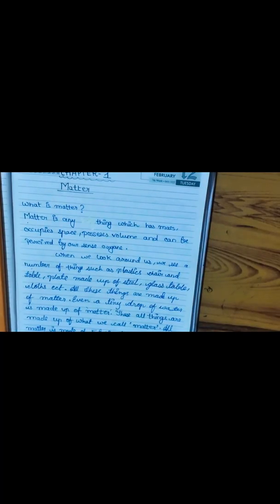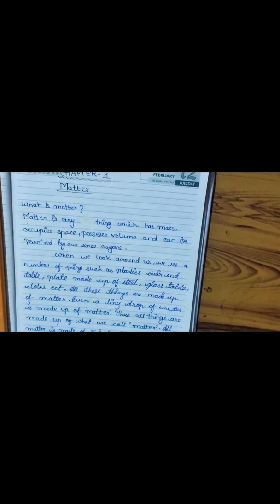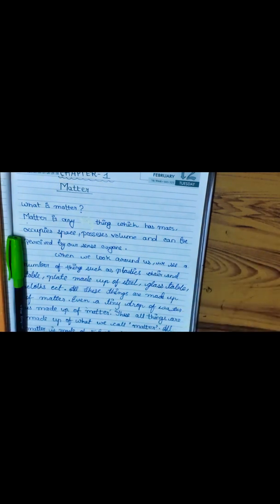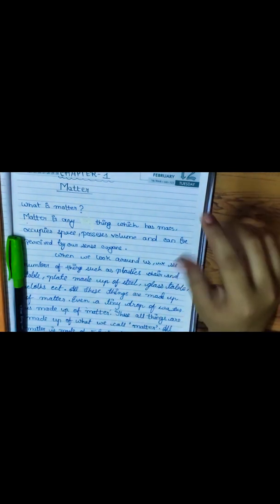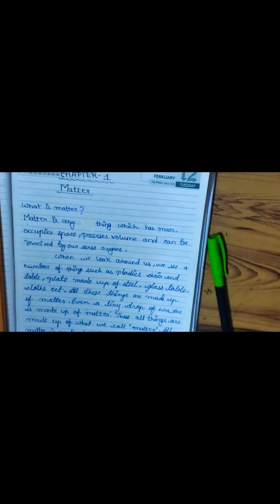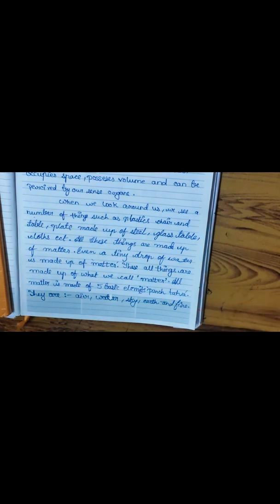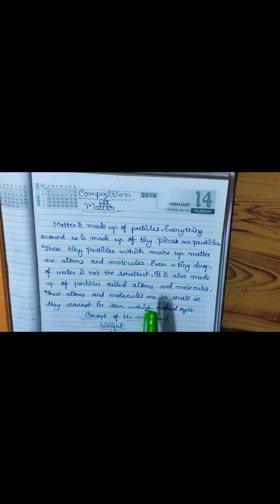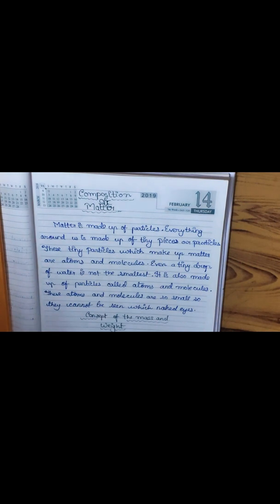PHYSICS | CHAPTER - 1 | MATTER | WHAT IS MATTER | COMPOSITION OF MATTER |PART-2 | CLASS 6 PHYSICS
oh
Hello guys,

Today I have shared the 2nd part of the chapter matter. If you haven't watch The part 1 yet then watch it Link is below

Watch the first part

Thanks!!!